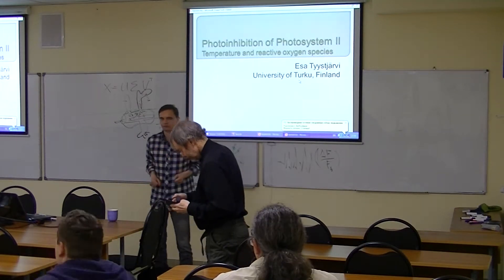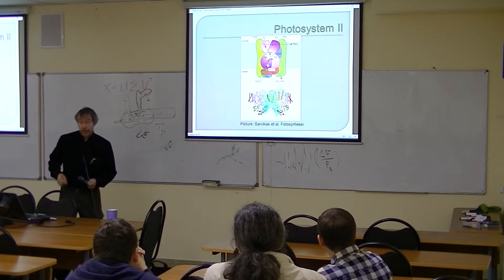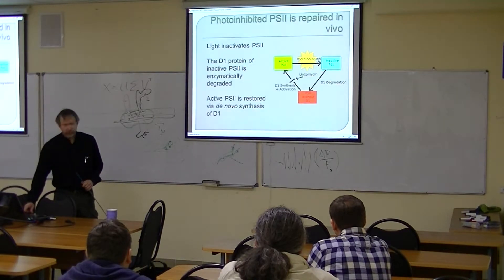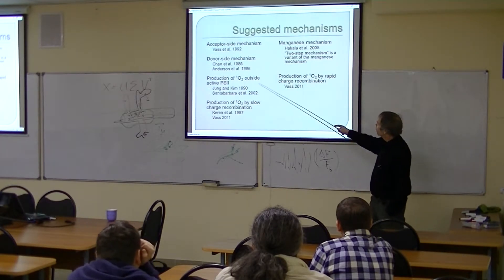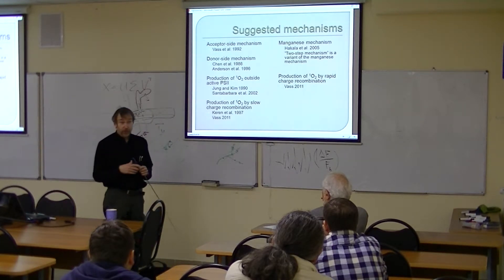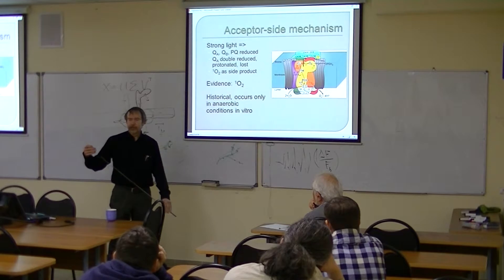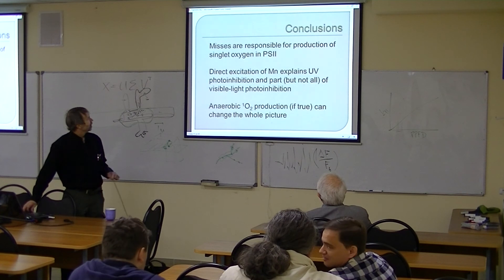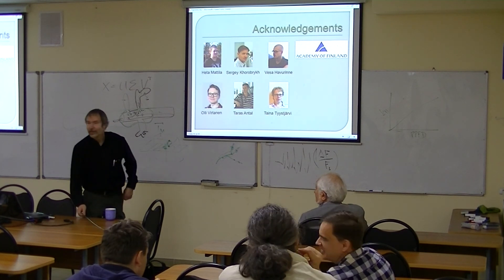Photoinhibition of Photosystem II - temperature and reactive oxygen species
Photoinhibition of Photosystem II - temperature and reactive oxygen species. Lecture by prof. Esa Tyystjarvi (Department of Biochemistry/Molecular Plant Biology, University of Turku, Finland) at the Department of Biophysics, School of Biology, Lomonosov Moscow State University, Russia, May 14, 2019.